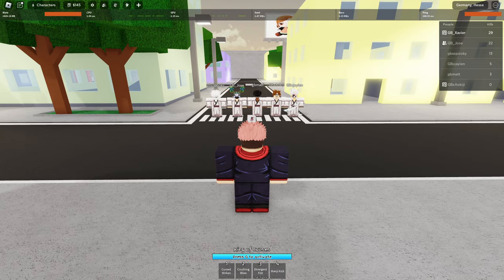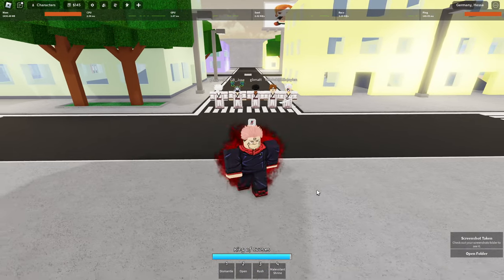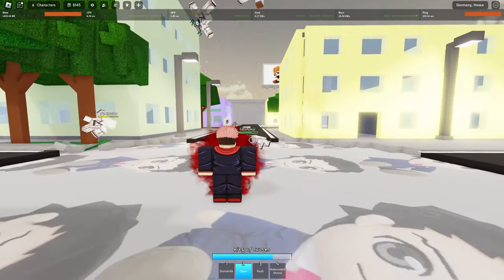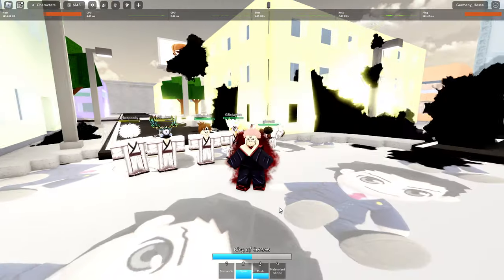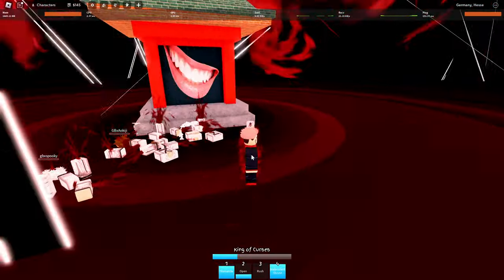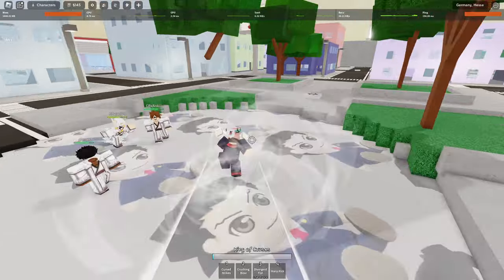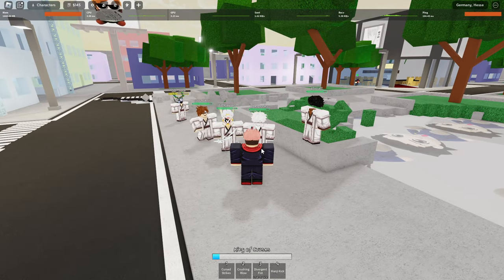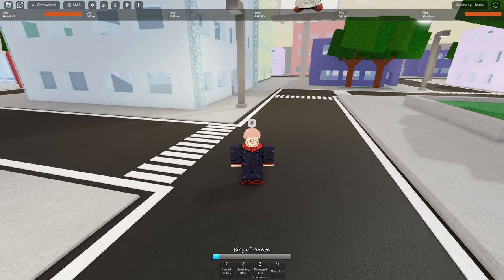ALL SUKUNA'S ULTIMATE ABILITIES IN JUJUTSU SHENANIGANS